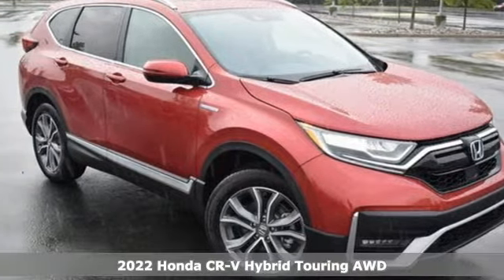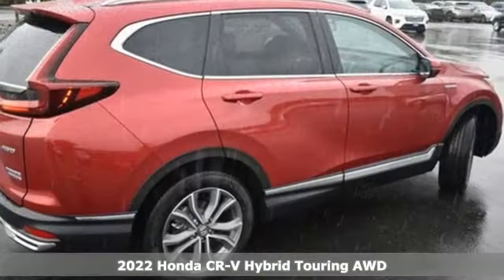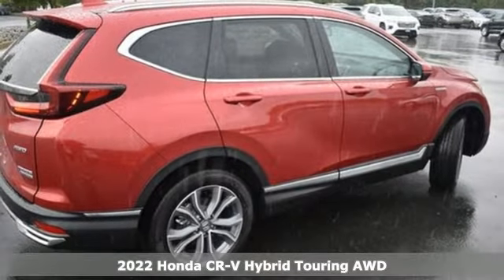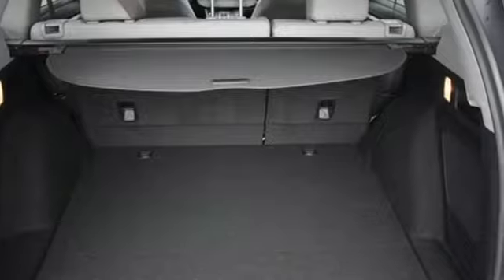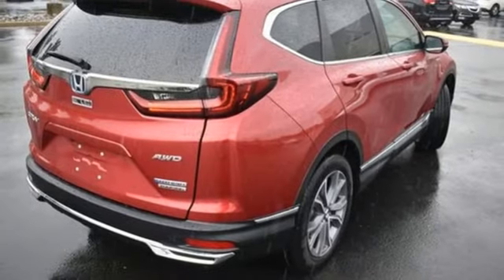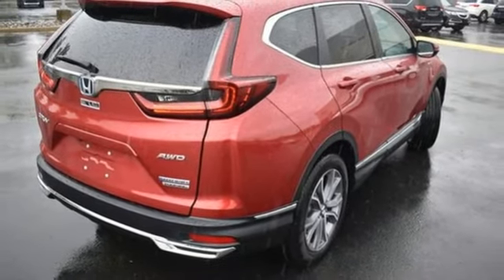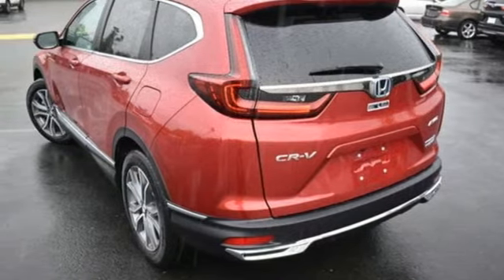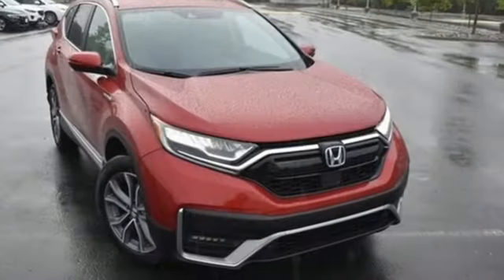New 2022 Honda CR-V Hybrid Washington DC MD Chantilly, DC HCNL049965 - SOLD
Year: 2022
Make: Honda
Model: CR-V Hybrid
Trim: Touring
Engine: 2.0L I4 DOHC 16V
Transmission: eCVT
Color: Red
Interior: Gray
Stock #: HCNL049965
VIN: 5J6RT6H94NL049965
Radiant Red Metallic 2022 Honda CR-V Hybrid Touring eCVT 2.0L I4 DOHC 16Vbrbrbr40/35 City/Highway MPG We make every effort to provide accurate information but please verify options and price with management before purchasing. All vehicles are subject to prior sale. All financing is subject to approved credit. Dealer installed options are additional. Stock photo colors, options and trim levels may vary. Not responsible for typographical errors. Published price subject to change without notice to correct errors and omissions or in the event of inventory fluctuations. Vehicle offers/prices & internet price quotes valid for 48 hours from initial posting date, subject to change by dealer/manufacturer without notice. Vehicles may be in transit to dealer. Vehicle photos may not match exact vehicle. Please call to confirm availability status. All prices exclude taxes, title, license, and a $899 documentation fee. Model tested with standard side airbags (SAB). Government 5-Star Safety Ratings are part of the National Highway Traffic Safety Administration (NHTSA). New Car Assessment Program **Based on model year EPA mileage ratings. Use for comparison purposes only. Your mileage will vary depending on driving conditions, how you drive and maintain your vehicle, battery pack age/condition, and other factors.

Address:
4175 Stonecroft Boulevard